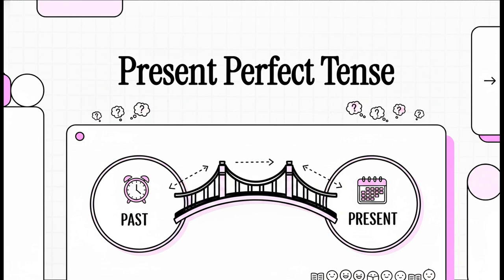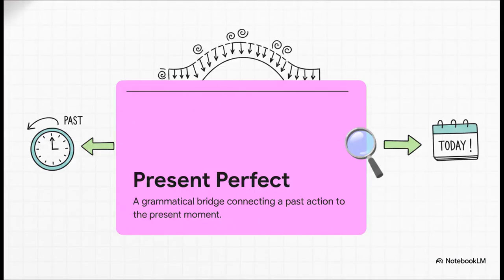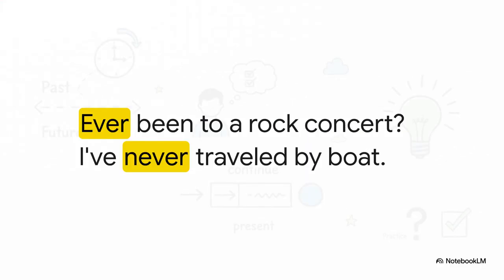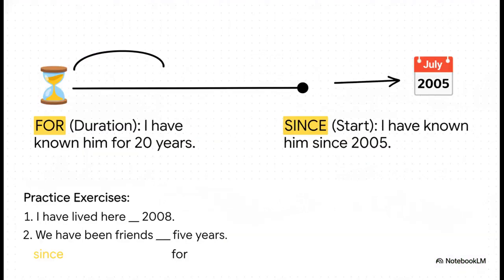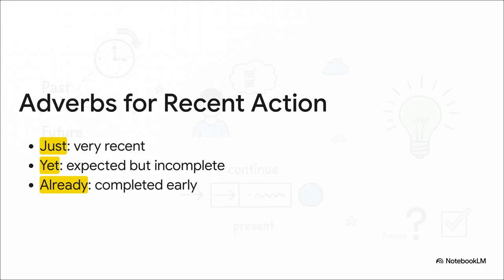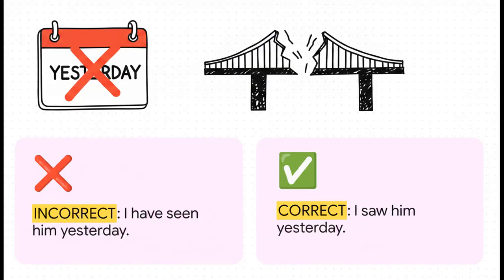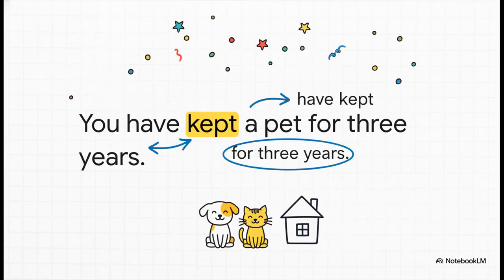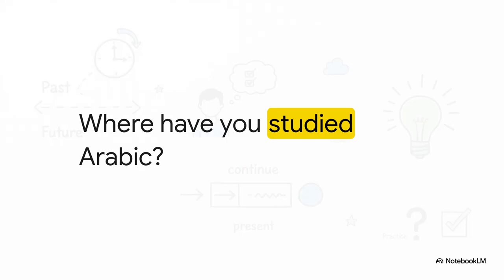Mastering Present Perfect